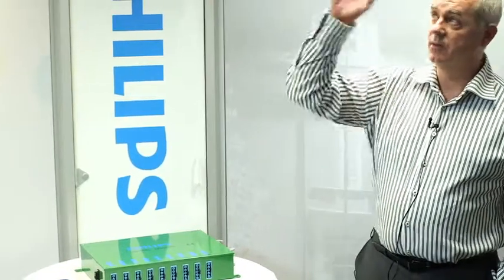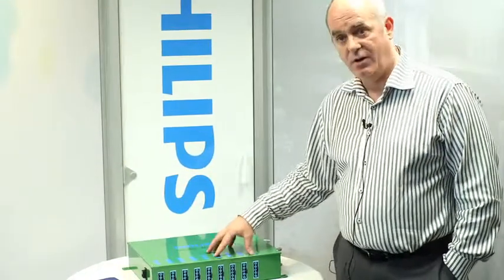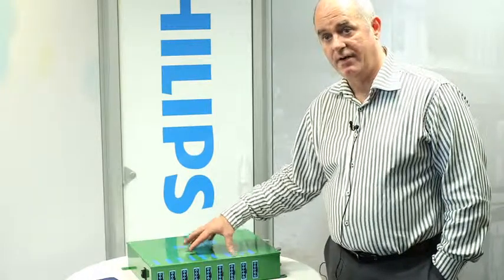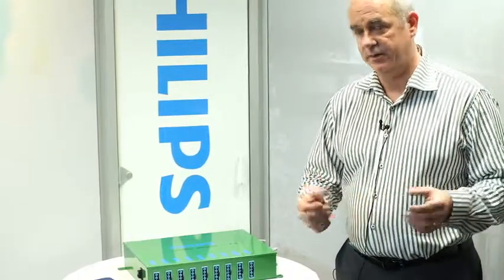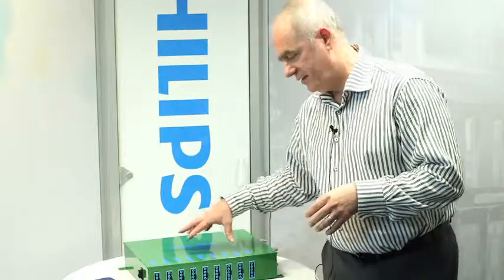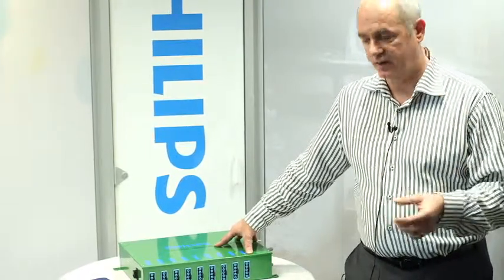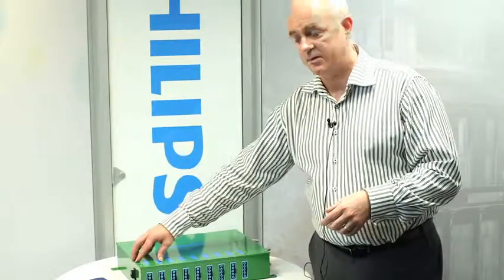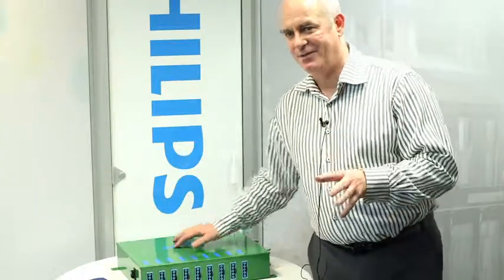Mains Distribution Board Lighting Control Module - Unlocking the potential of LED